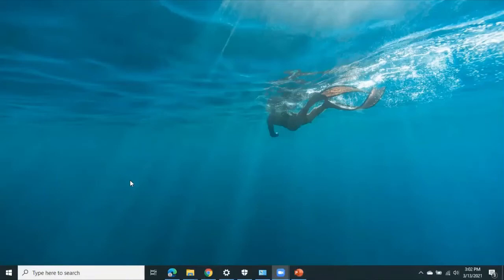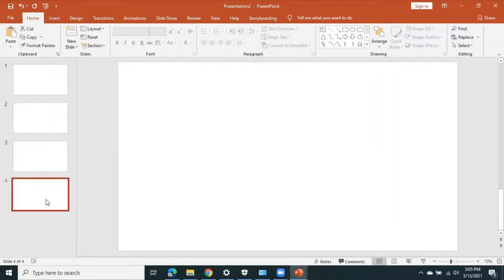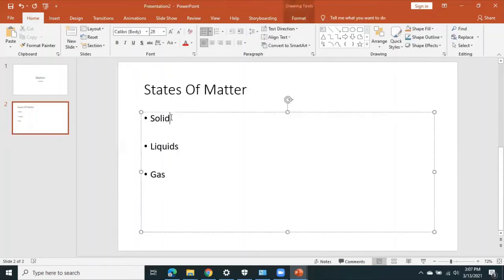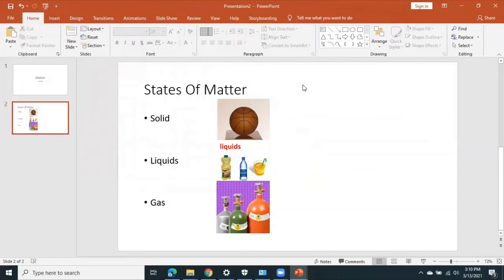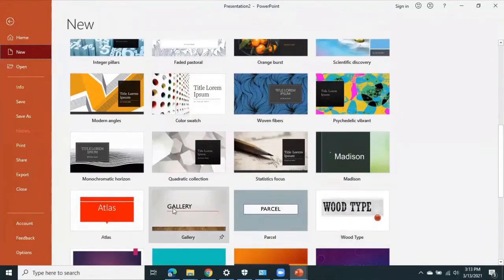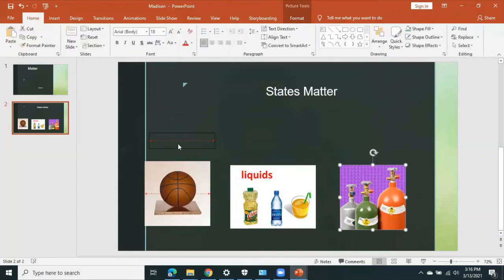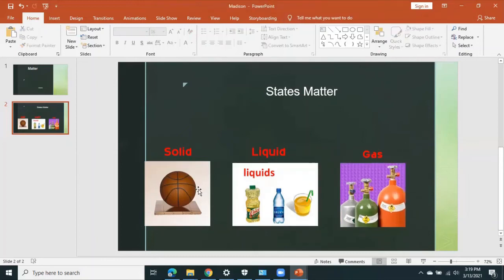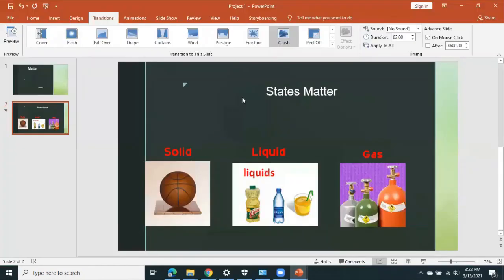PowerPoint Without Tears(Miscrosoft PowerPoint presentation for beginners)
Learn everything you need to know to get started using Microsoft PowerPoint! You will learn all the basics plus more, including, how to choose a design theme, how to add text and pictures to a slide, adding new slides, animation and more.
A